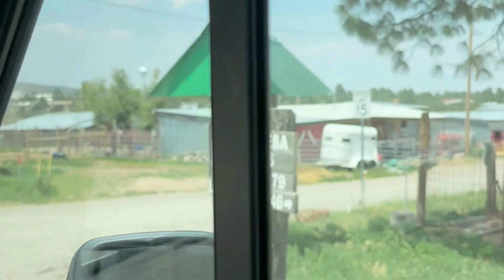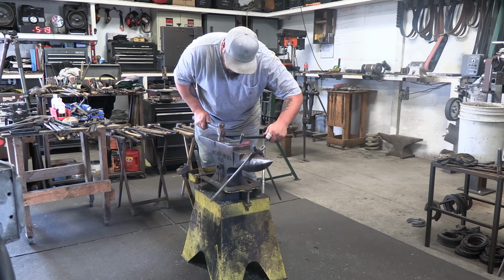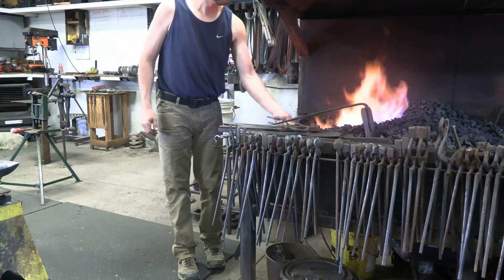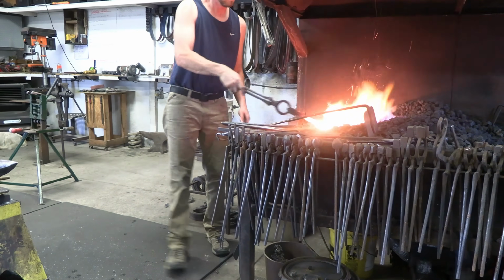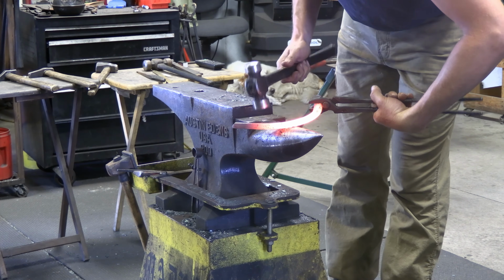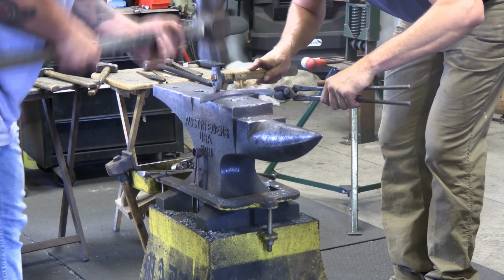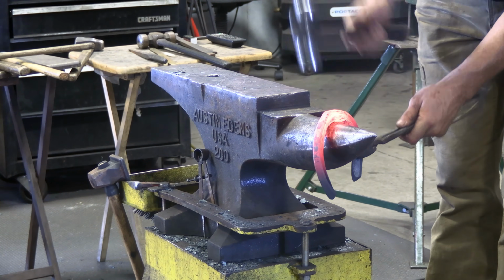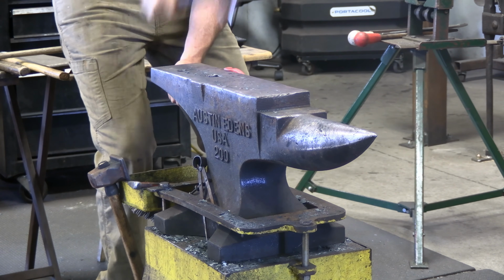Horseshoeing with Friends - Part 3 Quick Practice with Chris Madrid & Chase Roybal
After a day of shoeing Chris Madrid and Chase Roybal go in the shop for a quick practice. They work on tool and fullered horseshoes.

If you have any video requests be sure to let us know!

where you can purchase Chris’ tools.